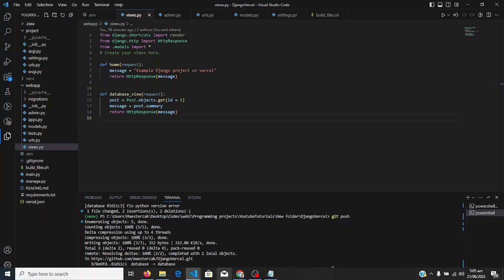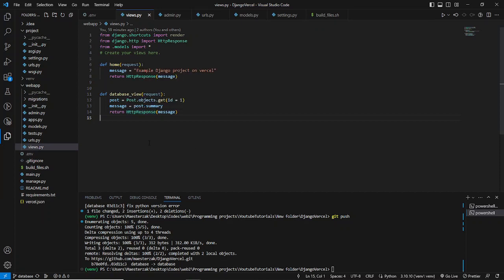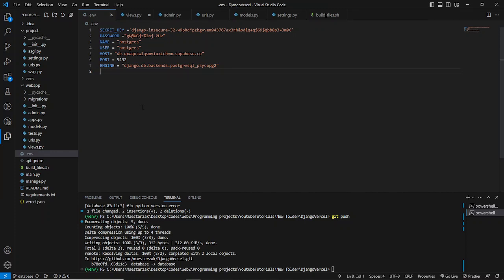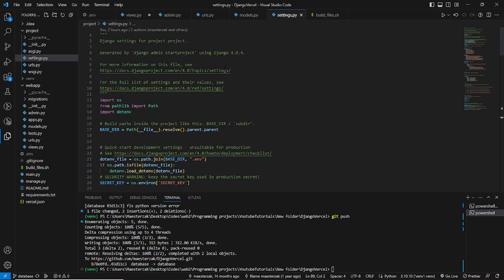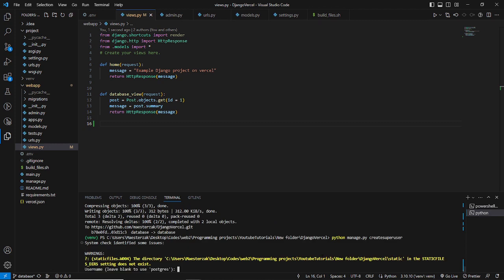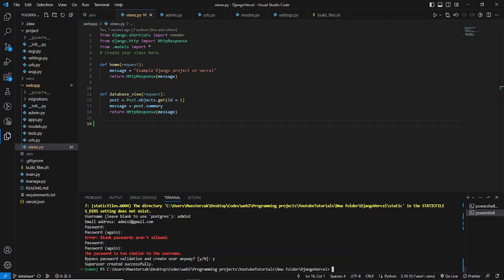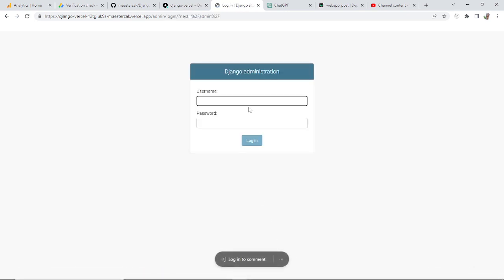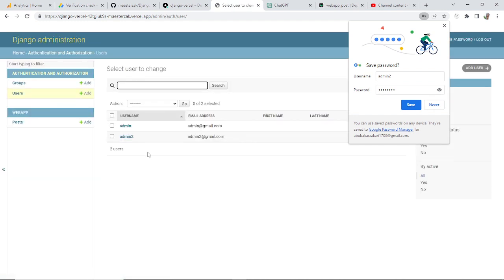How to add superuser account to production environment for Django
This is the third video in my Django on Vercel series and it explains how you can easily create a superuser account for  your deployed project.